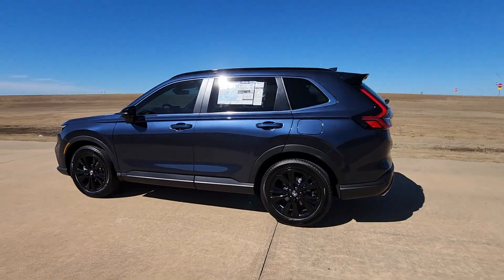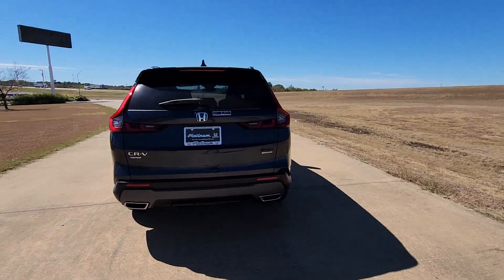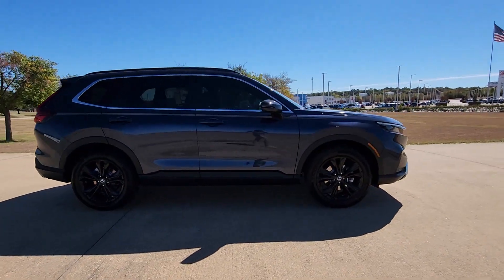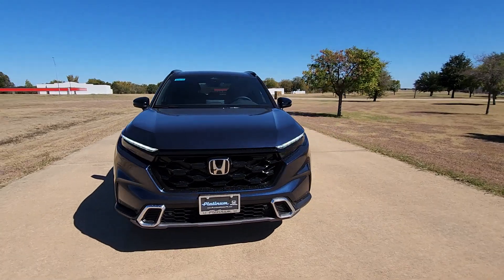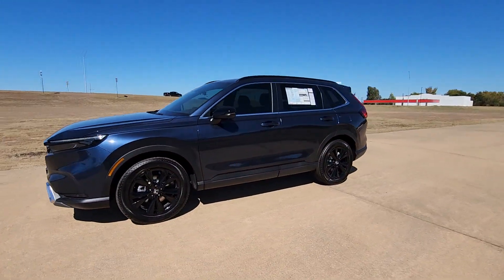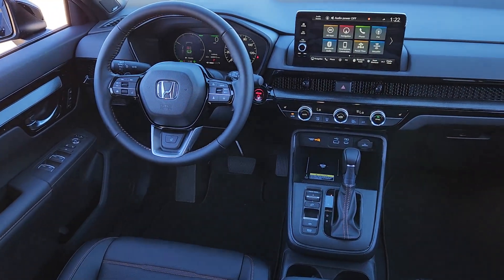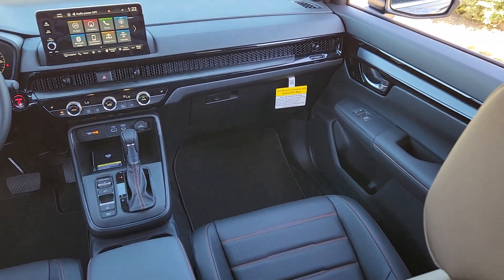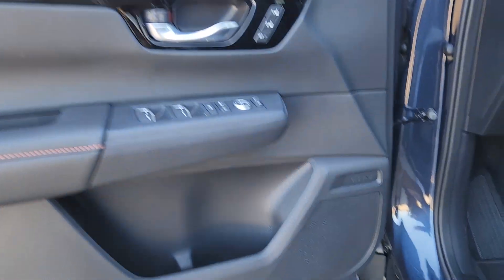2025 Honda CR-V_Hybrid Sport Touring TX Denison, Durant, Sherman, Bonham, Gainesville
New 2025 Honda CR-V_Hybrid Sport Touring available at Platinum Honda located in 2020 N US Highway 75, Denison, TX, 75020. Servicing the Denison, Durant, Sherman, Bonham, Gainesville area.